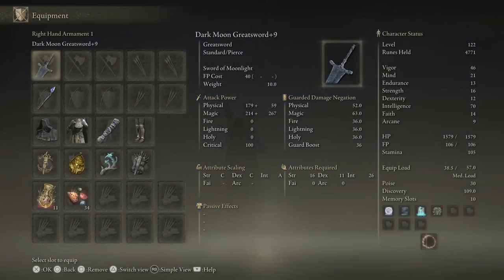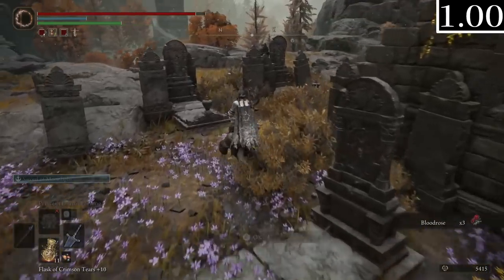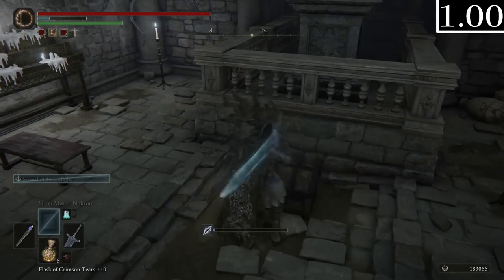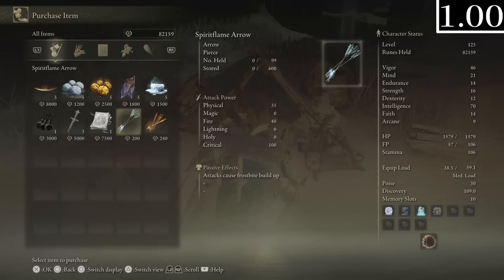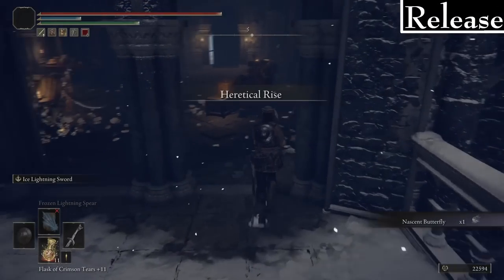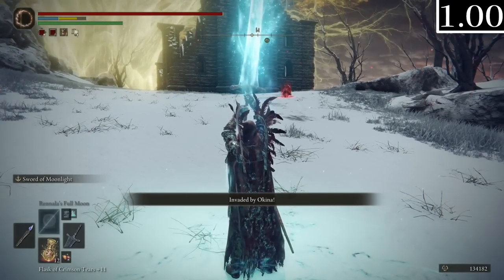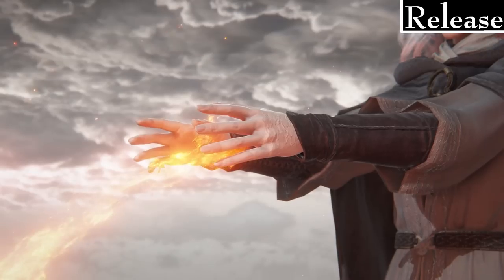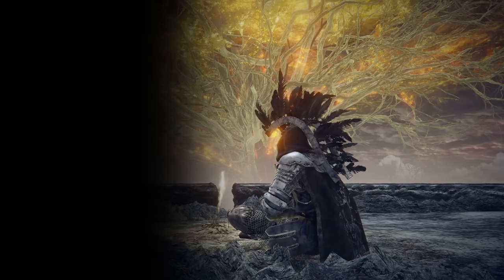Exploring Elden Ring's 1.00 Version (Mountaintops of the Giants - Check pinned comment)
We explore Elden Ring's unpatched disc version on PS5 across Mountaintops of the Giants, Castle Sol, etc! Rivers of Blood is different 👀

0:00 - Intro
0:21 - Forbidden Lands
1:04 - Zamor Ruins
2:41 - Giants' Mountaintop Catacombs
3:39 - Ancient Snow Valley Ruins
5:55 - Snow Valley Ruins Overlook
6:33 - Castle Sol
7:28 - Freezing Lake (Spiritcaller Cave)
7:51 - Whiteridge Road
8:50 - Flame Peak
9:51 - Giant-Conquering Hero's Grave
10:23 - Fire Giant
11:19 - Outro